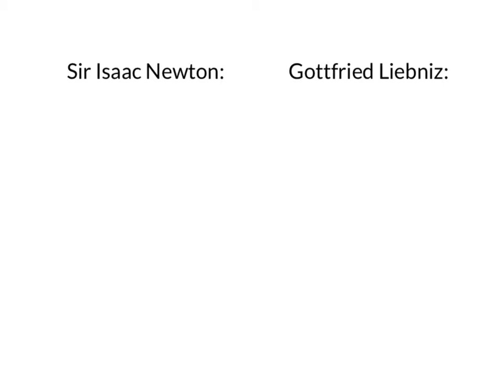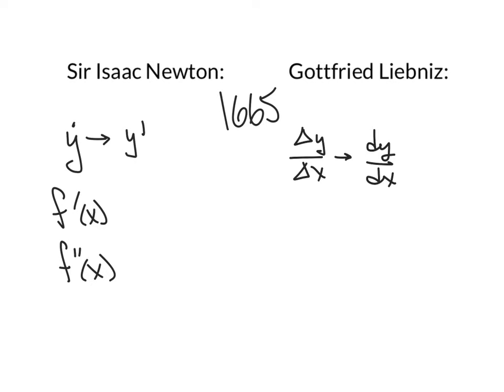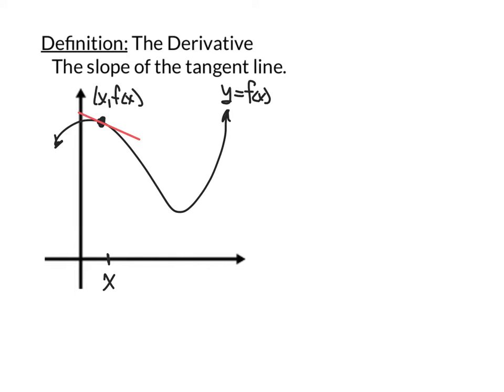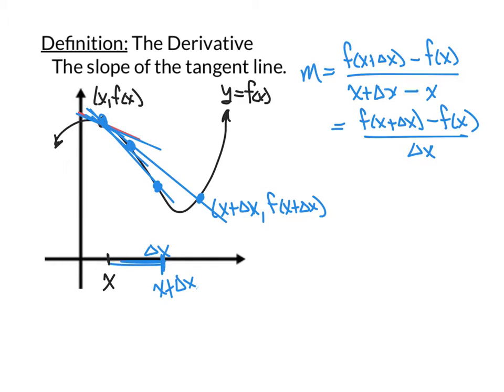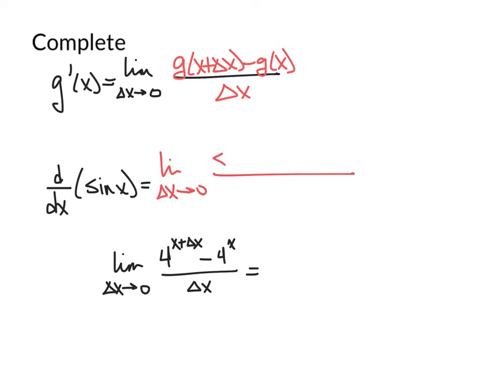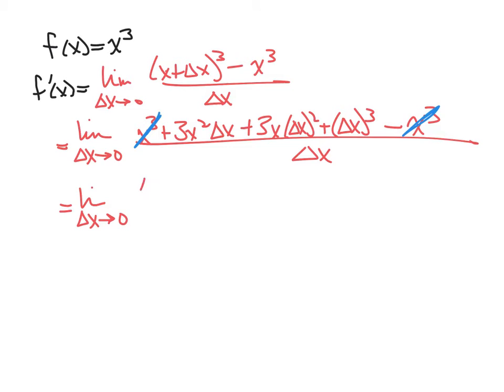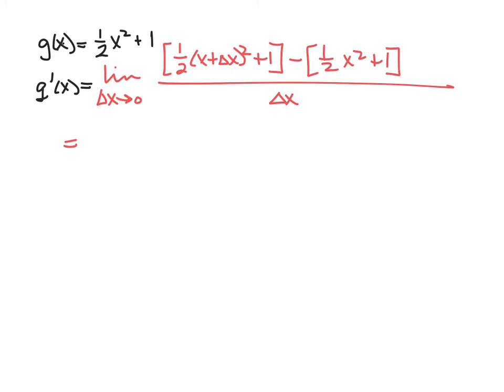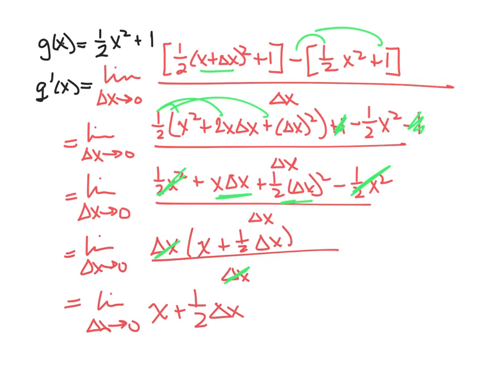Calculus: Derivatives #1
In every Calculus textbook I've ever read, there are at least two definitions of the derivative.  In this video, we develop the first definition.  That is the definition of the Derivative Function.